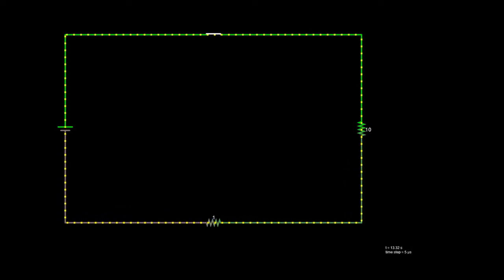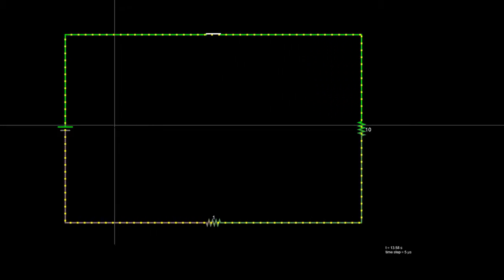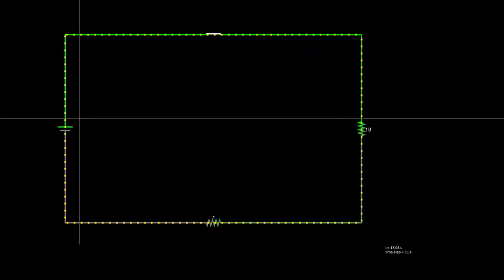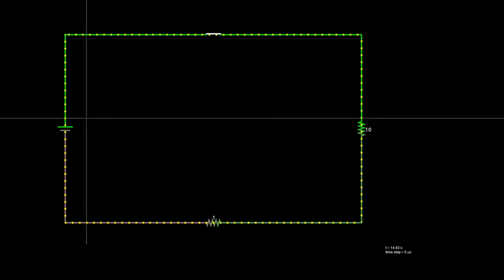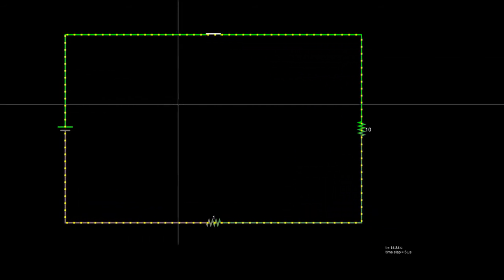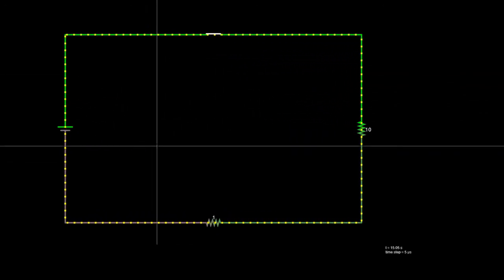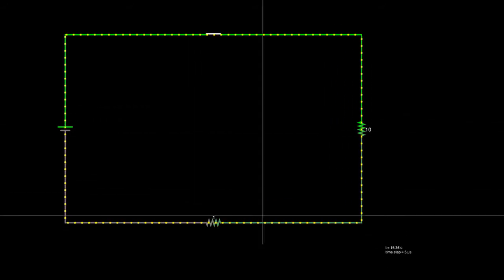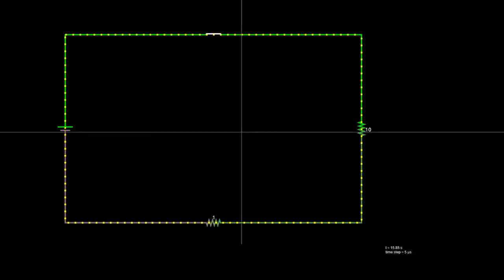Lesson 3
This video covers conventional current flow, voltage drop, and a few basic symbols.